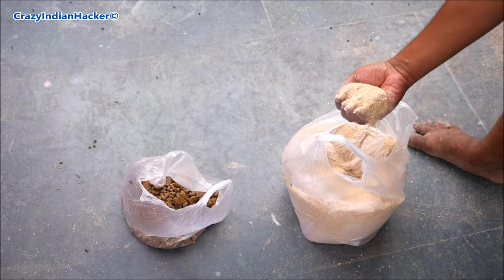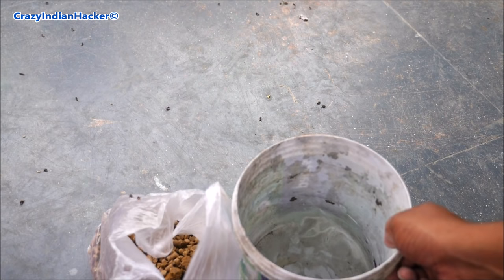How to Reduce the Cost of Feeding to Chicken Food? - MAGGOTS FARMING IN INDIA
How to raise insects at home chicken food